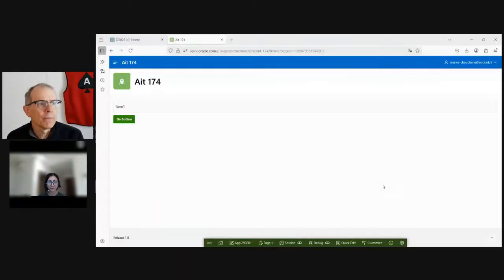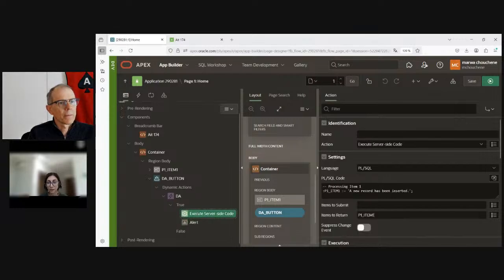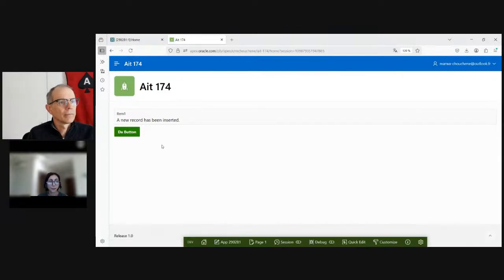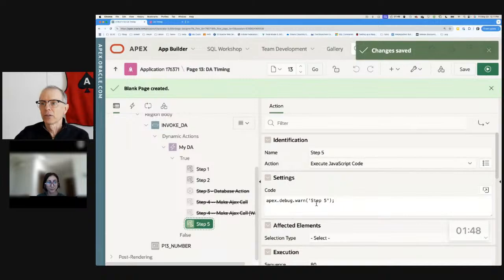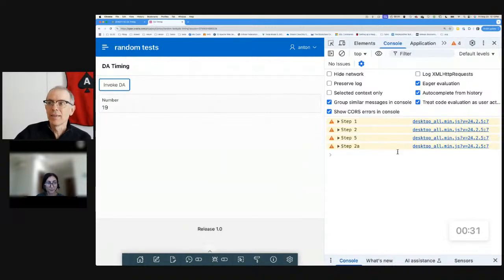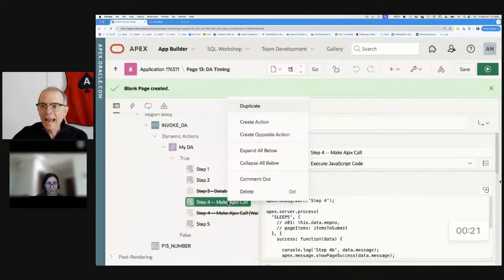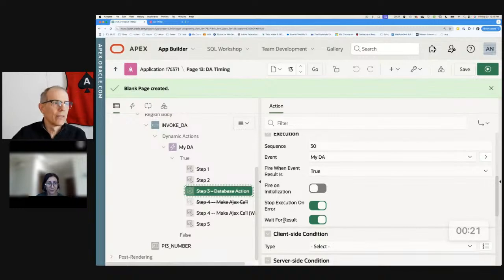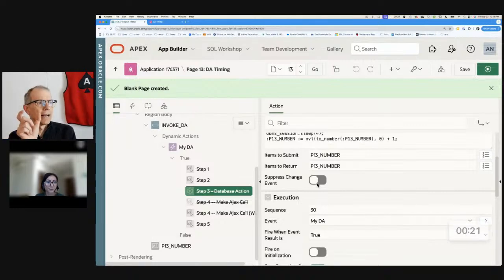APEX Instant Tips #174: Dynamic Actions and Order of Execution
Dynamic actions have brought client-side JavaScript to everyone, but it is still important to understand a few things about the JavaScript Event Model. Anton and Marwa explain.